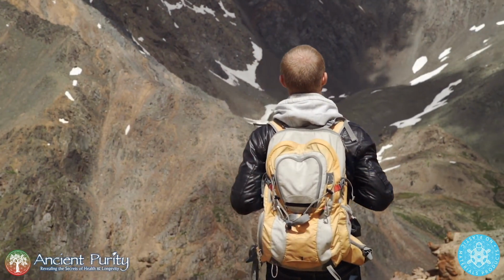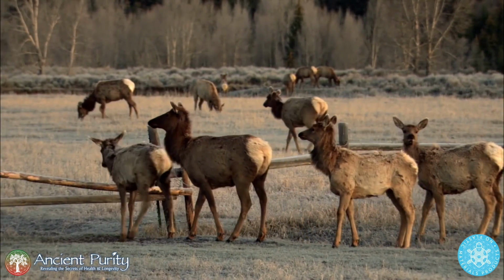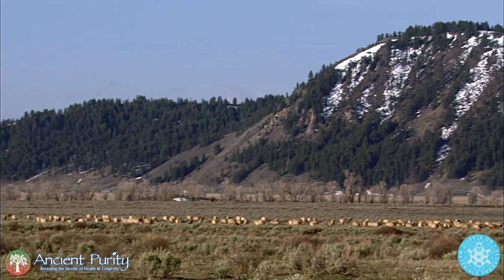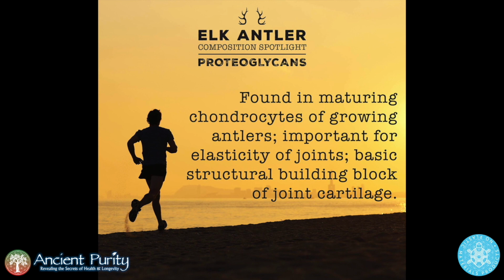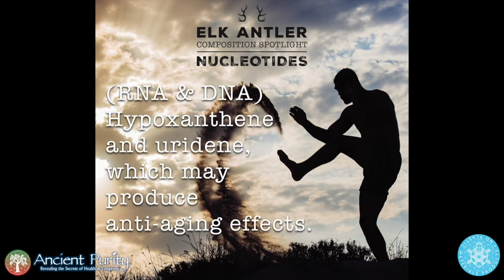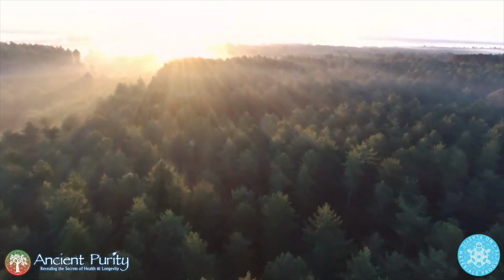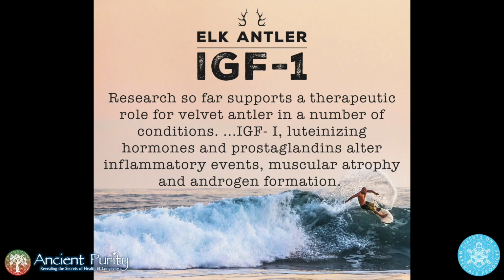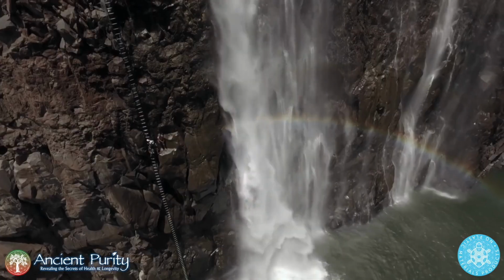Elk Antler - Benefits (Natural Human Growth Hormone/IGF-1/Libido)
Daniel Vitalis explains the historical uses and benefits of Elk and Deer Antler with scientific information on how Elk Antler works in your body.

Choose from 3 strength potency Elk Antler The concentrations are as follows
Silver - 450mg / 43:1.  Gold - 1000mg / 43:1. Platinum - 1500mg / 43:1.

The most powerful natural health substances in the world

The most incredible Elixir of Life, the Health Restoring wonder stuff, beyond CBD and cleaner than THC Oil, The Destiny Changing Infusion from Sacred Harvest

Learn About Us - What makes Ancient Purity a place beyond the pines.